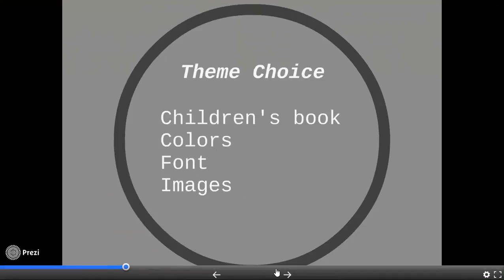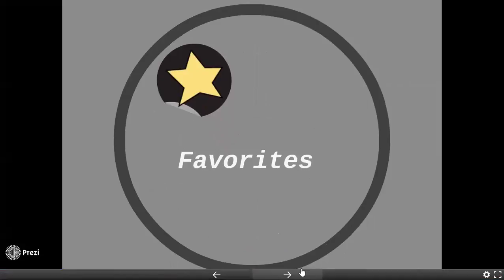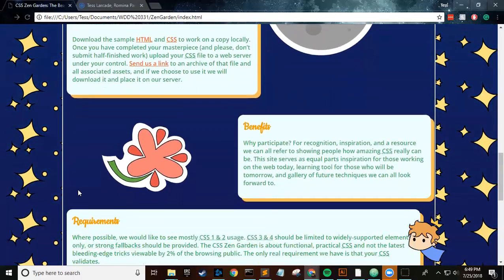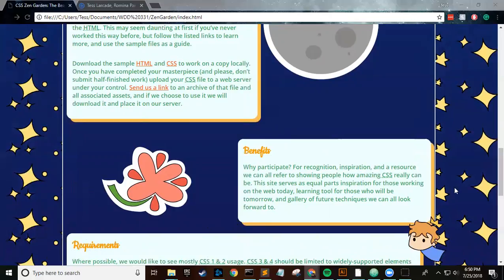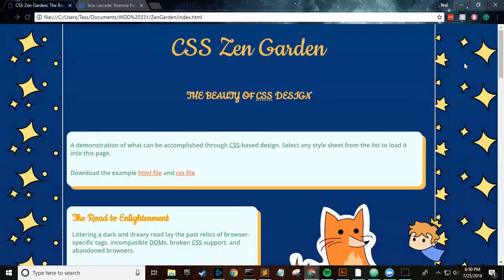Zen Garden Prince